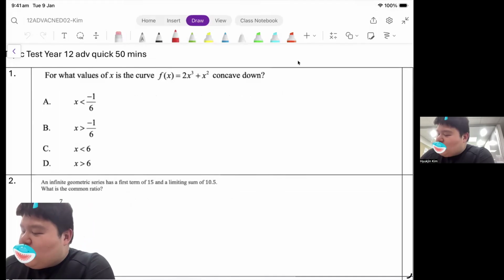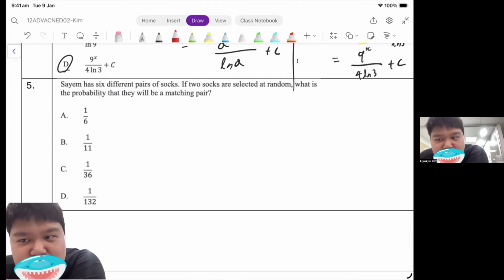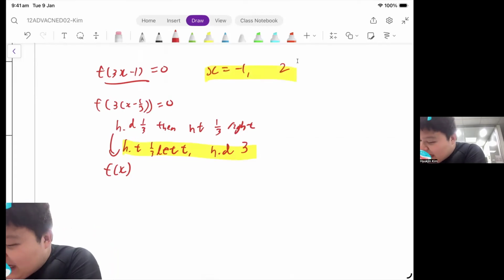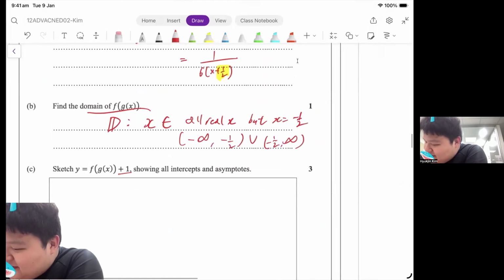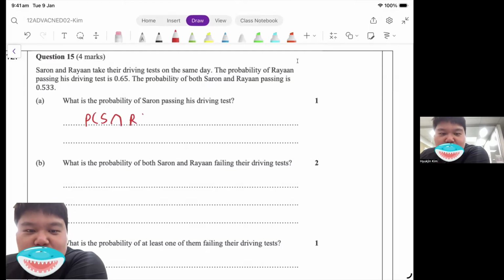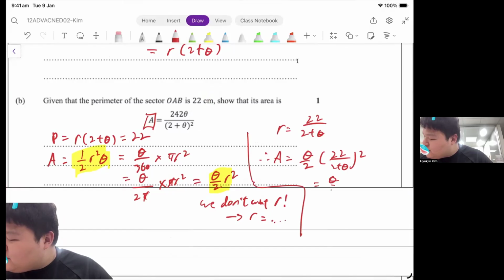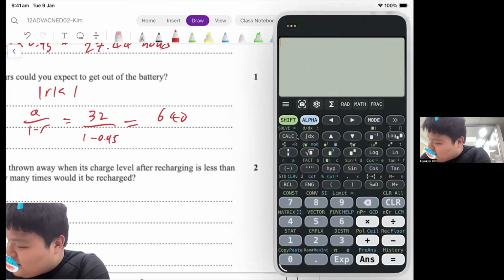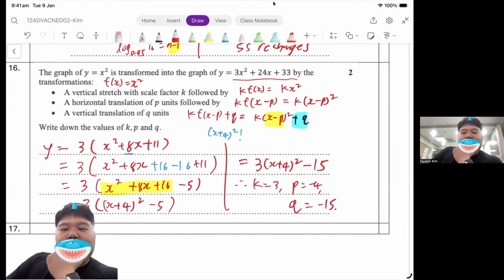Y12ADV Trials Prep Quiz 27/7